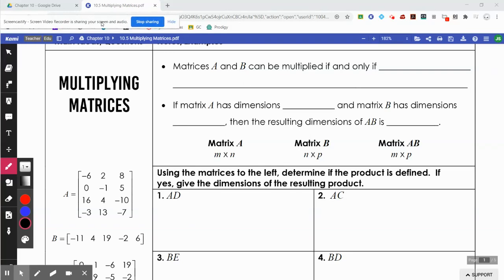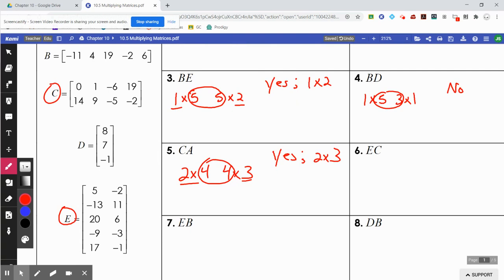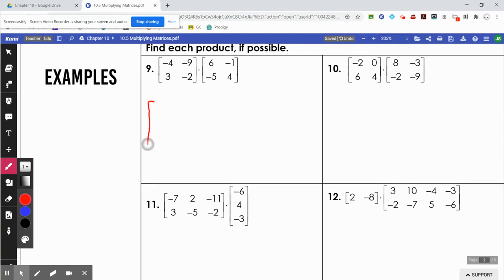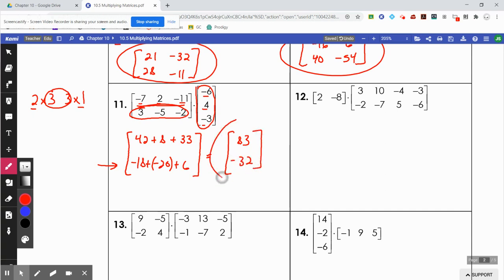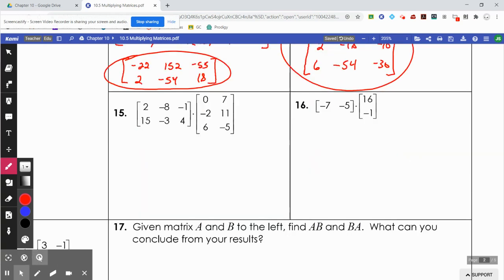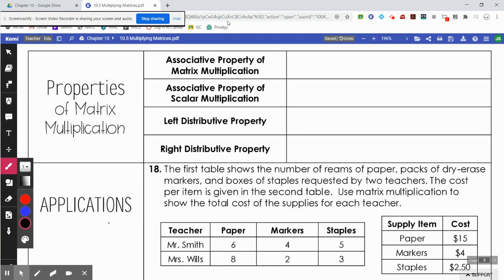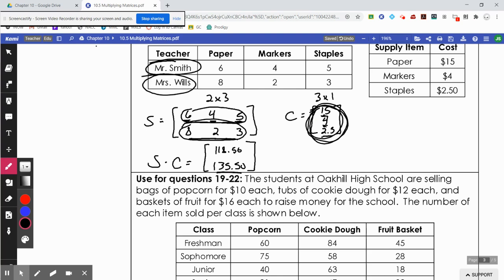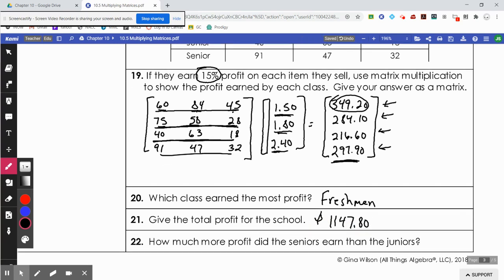10.5 Multiplying Matrices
Video Summary: Multiplying Matrices

In this video segment, the focus is on multiplying matrices, highlighting that this process is not as straightforward as adding or subtracting matrices. The key rule emphasized is that matrices A and B can be multiplied only if the number of columns in A is equal to the number of rows in B. This enables obtaining the resulting matrix dimensions of M by P when the two matrices are multiplied.

Understanding matrix multiplication involves analyzing the dimensions of each matrix, such as a 2x3 matrix multiplied by a 3x4 matrix resulting in a 2x4 matrix. The importance of checking if the middle numbers match for multiplication compatibility and discussing the non-commutative nature of matrix multiplication is also covered in the video.

The detailed process of multiplying matrices is demonstrated through examples and visuals, outlining how to match rows and columns, compute products, and determine the dimensions of the resulting matrix. The video addresses various scenarios of matrix multiplication, showcasing calculations and explaining the significance of order in matrix operations.

Furthermore, the video delves into additional concepts related to matrix properties, such as the associative property, scalar multiplication, and distributive properties. Applications of matrix multiplication are explored, including calculating the total cost of school supplies sold and determining profits earned by different classes through selling items at specified prices.

By utilizing matrix multiplication techniques, the video concludes with practical examples illustrating the application of mathematical concepts to real-world scenarios, showcasing the relevance and significance of matrix operations in problem-solving and data analysis.